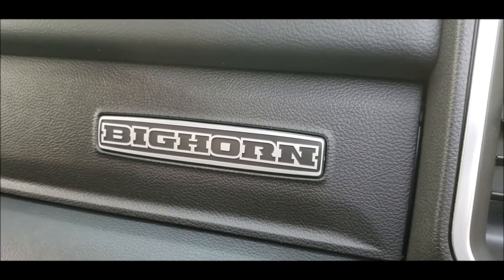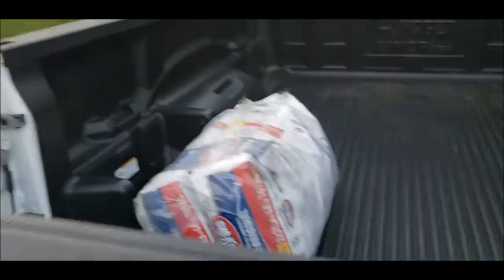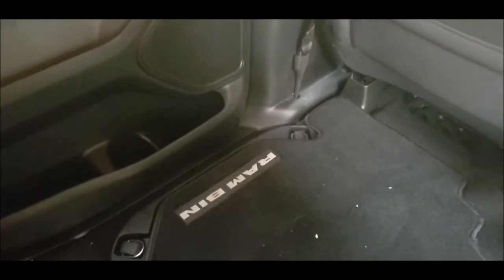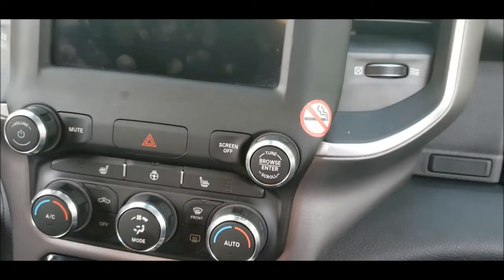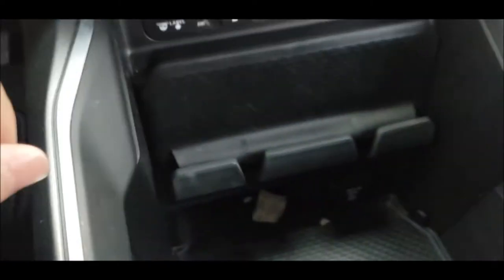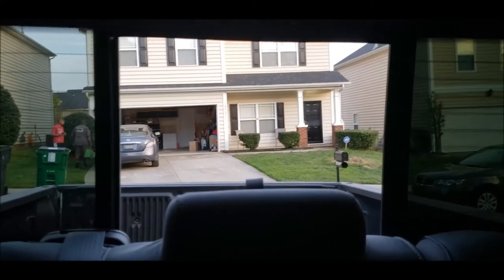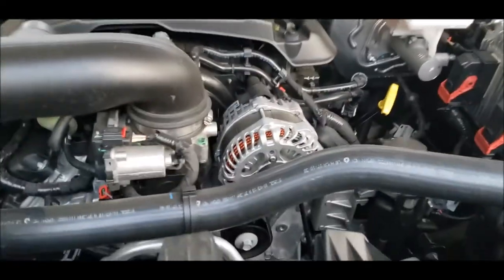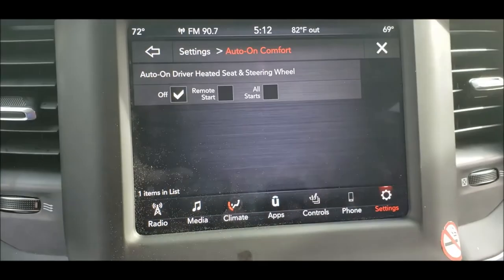Walk around of 2019 Dodge Ram 1500 2019 Big Horn - in depth detailed review including undercarriage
cons
too many parking sensors
Lots of me hating on 1500 truck cab and bed sizes
bad park break lever
Really really bad placement of the front sway bar
Lots of Ram branding

pros
Soft touch cup holders
Lots of USB ports (including type C)
Mute and Screen Off buttons!
Tactile buttons in dash
CD player included
Dual Vanity Mirrors with lights
A dodge